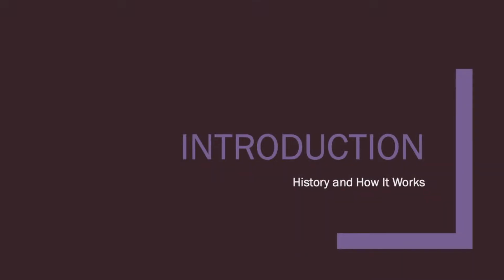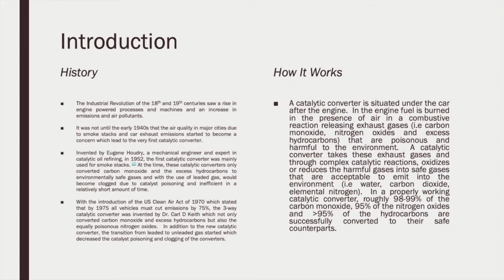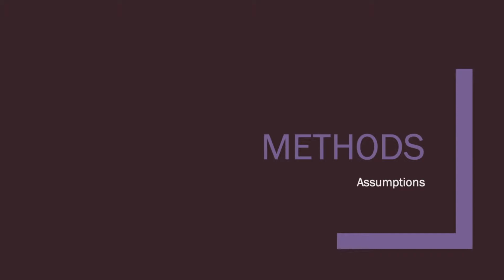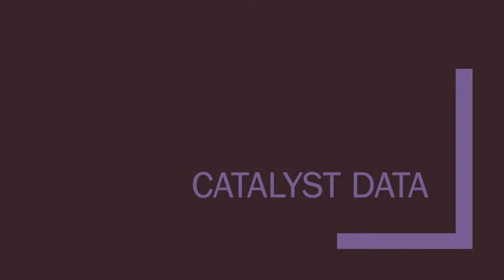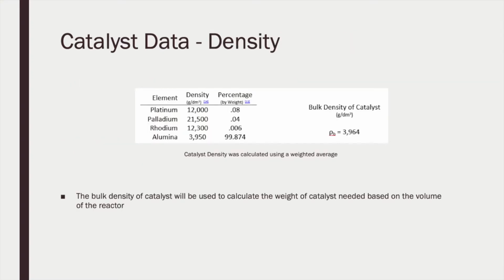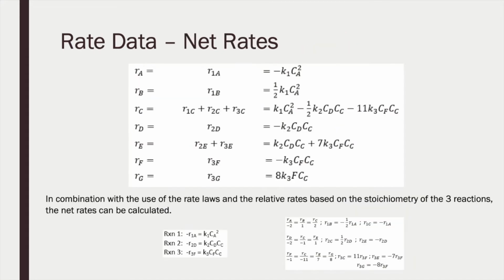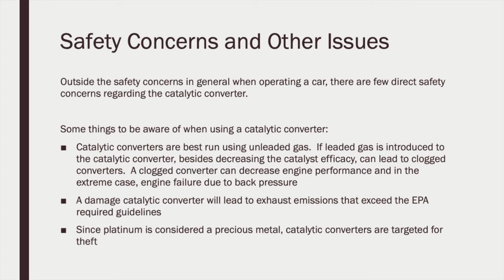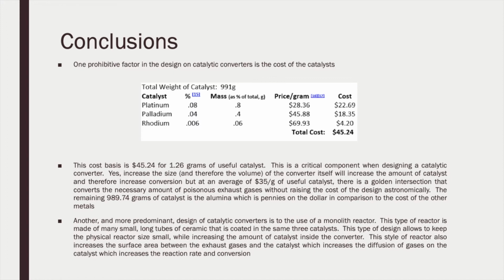Catalytic Converter - Rxn Engineering Project